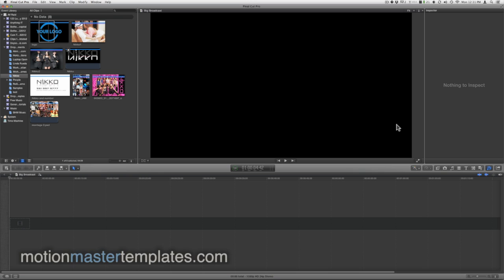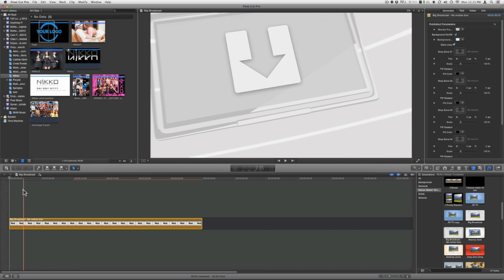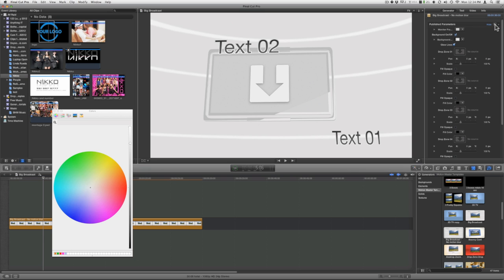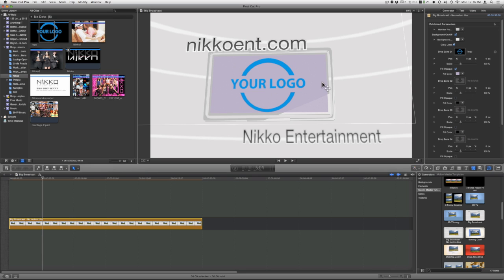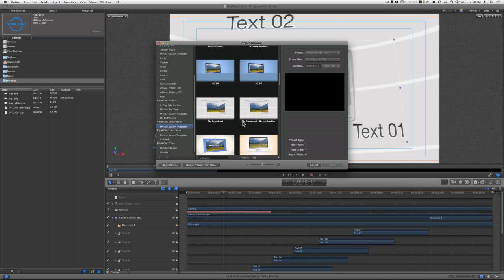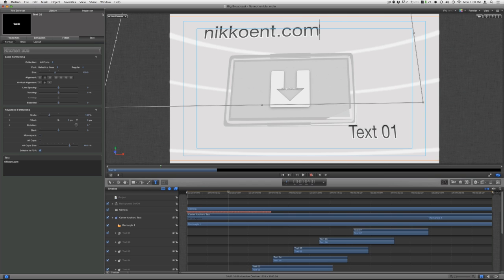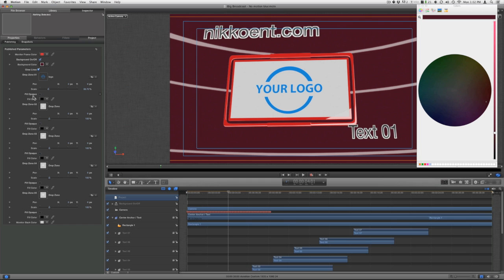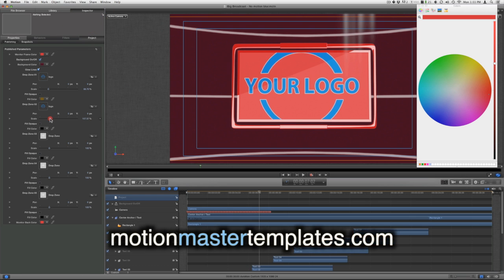How to use Big Broadcast template in Final and Motion - Revised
Simple futuristic and high tech template with a giant monitor for your drop zones . There are 5 drop zones and text placeholders. This template works in Final Cut X and Motion 5.